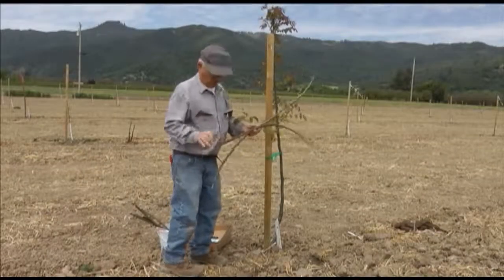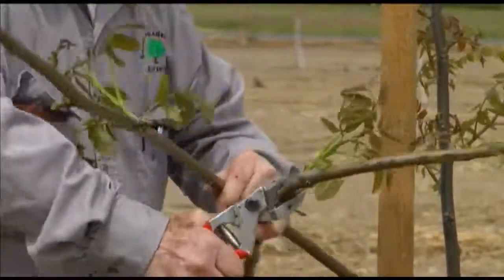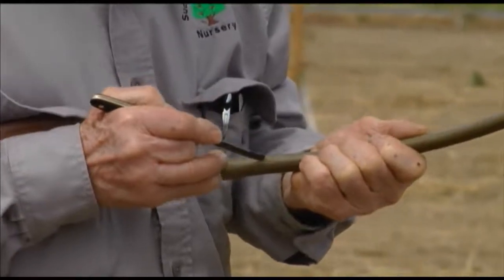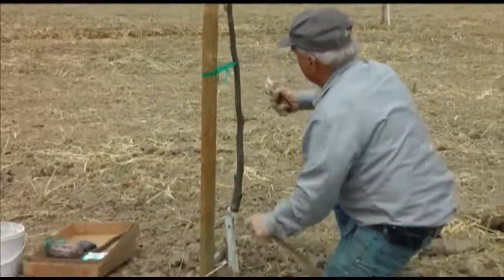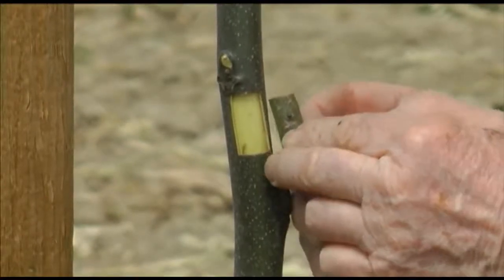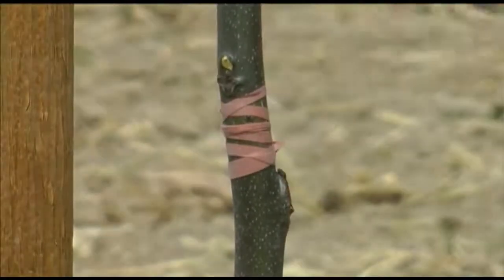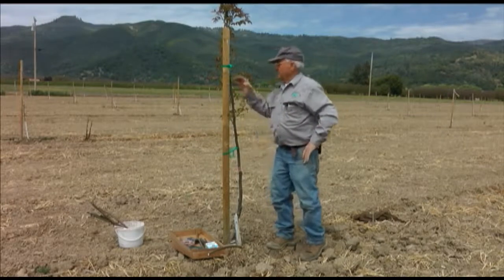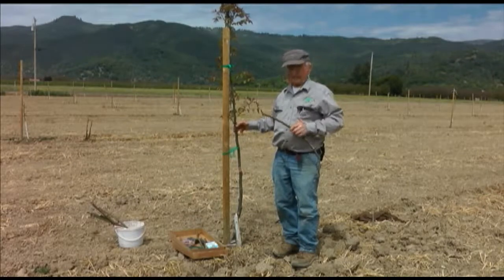How to patch bud 1 to 2 year old walnut trees - UCANR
Nurseryman Alex Suchan discusses why and how patch budding is done. A slide detailing various budding timings and other useful information about budding supplements the demonstration. For more information on walnut propagation and production